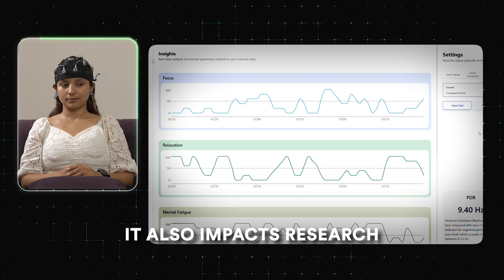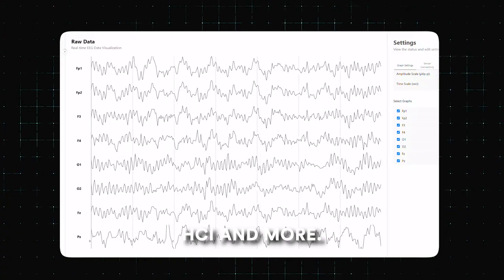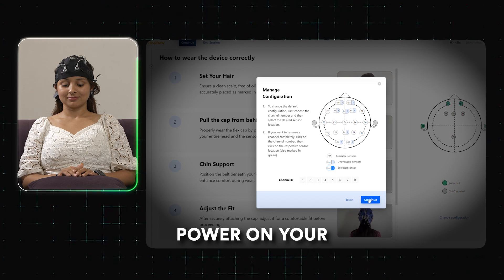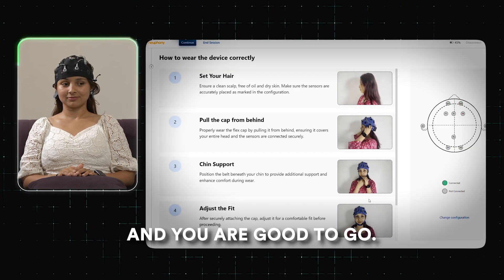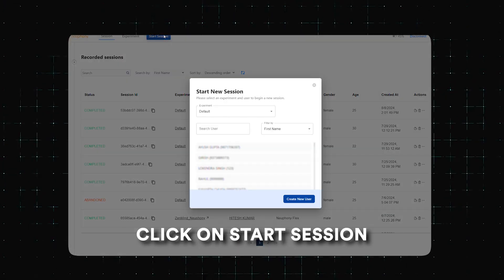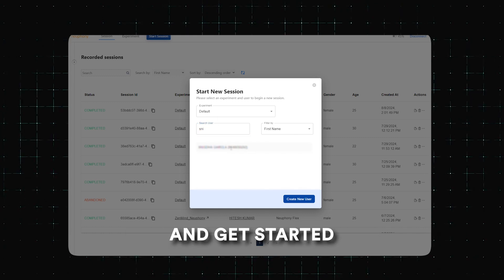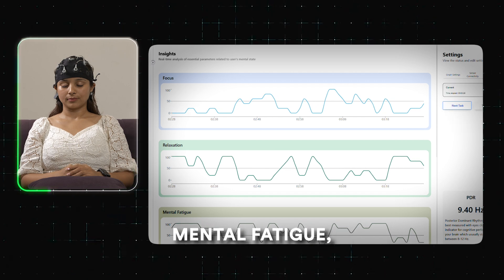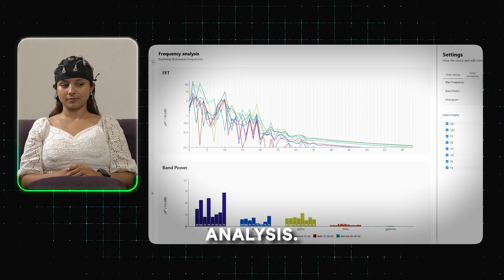Neuphony Flex Cap: Complete Setup and EEG Data Visualization Tutorial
In this comprehensive guide, we’ll walk you through the entire process of setting up and operating your Neuphony Flex Cap. From unboxing to visualizing EEG data, this video covers everything you need to know to get the most out of your device. Whether you're just starting out or have some experience, our step-by-step instructions will help you feel confident and comfortable using your Neuphony Flex Cap.

Here’s what you’ll learn:
•Unboxing: A quick overview of what’s included in the neuphony Flex Cap package.
•Placement: How to properly wear the Flex Cap for optimal electrode contact.
•Setup: A detailed guide to setting up your Flex Cap with the Neuphony app.
•Operation: Instructions on how to turn on, connect, and start using the Flex Cap.
•Signal Optimization: Tips to achieve the best EEG signal quality.
•Data Visualization: How to visualize and interpret your brainwave data on screen.
•Maintenance: Best practices for cleaning and storing your Flex Cap to ensure its longevity.

This comprehensive guide is designed to help you feel confident and comfortable using the Neuphony Flex Cap, making it easier than ever to monitor your brain activity.

About Neuphony: Neuphony brings you the benefits of neurofeedback at the comfort of your home with the help of our headband and a mobile application. The headband measures the electrical activity of your brain and the mobile app based on the sensor data recommends you meditation techniques to achieve your desired state. Over sessions, it trains your brain on how to achieve the desired state itself.

Tell us what you experienced in the comment section down below!